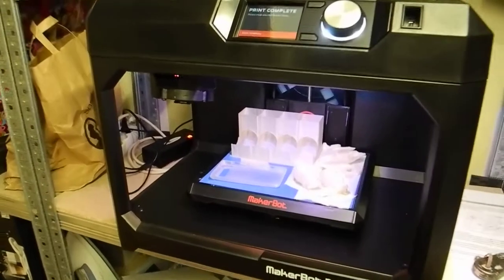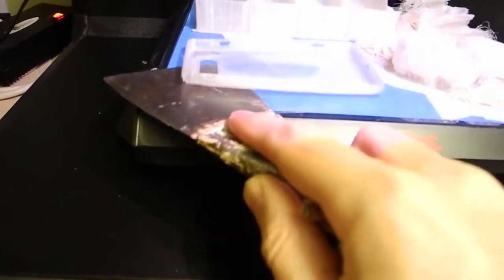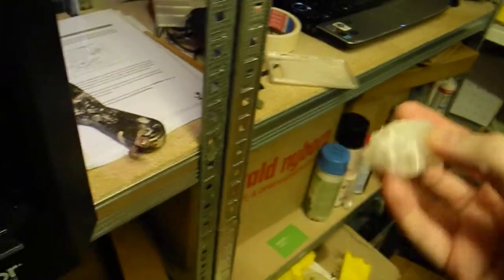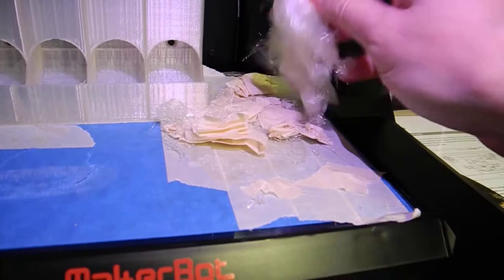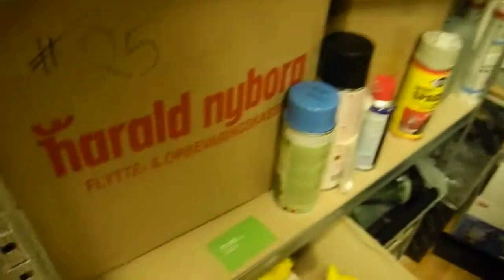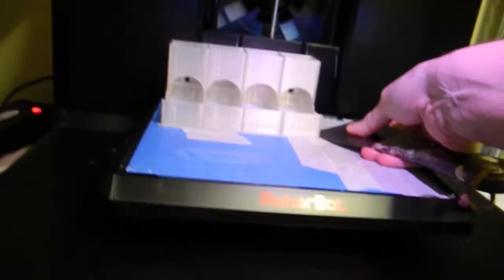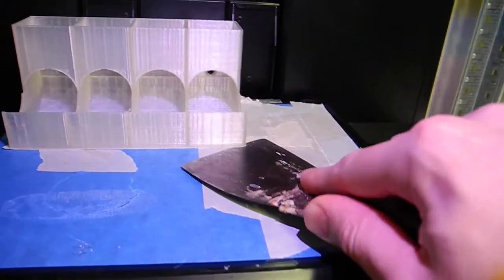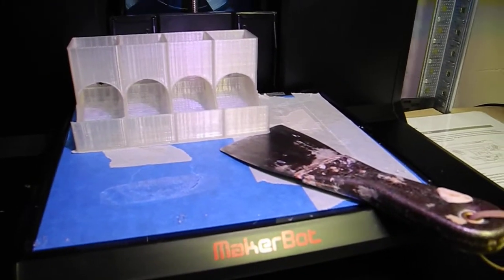Printing on the 5th generation Makerbot replicator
My 9th print